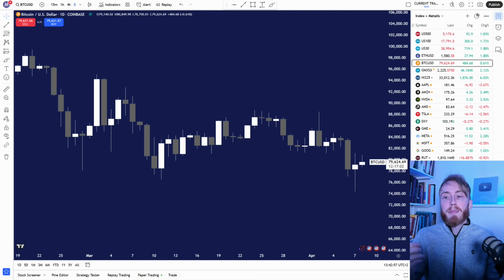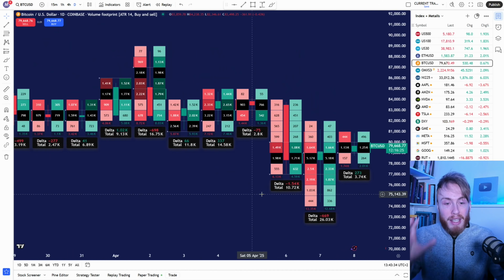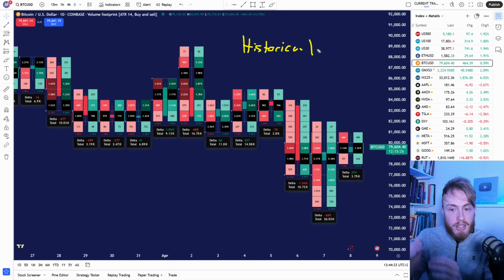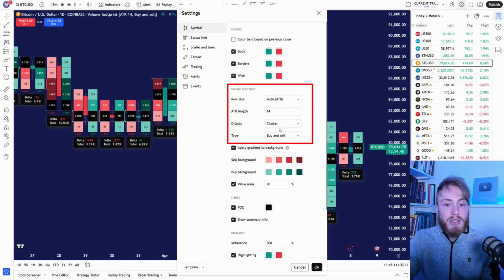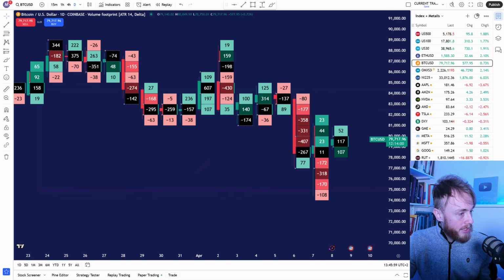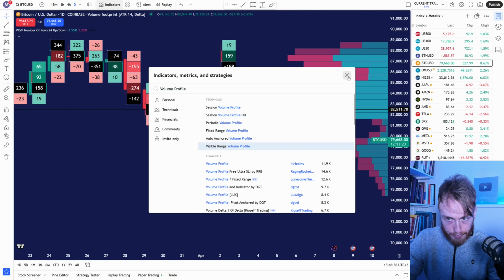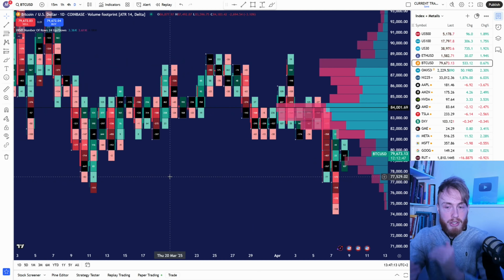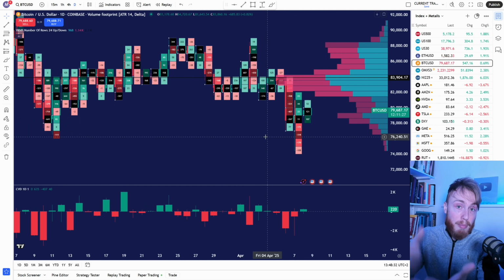BEST TradingView Indicators for Order Book Trading 🏆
Welcome to the ultimate guide on the BEST TradingView Indicators for Order Book Trading 📊
Learn how to use real order flow data to avoid fakeouts and spot high-probability setups. Below, you’ll find my go-to tools and bonuses to upgrade your TradingView and order book trading setup 👇

🔥 BEST TradingView Indicators for Order Book Trading (FULL Breakdown)

In this video, we reveal three of the most powerful TradingView indicators for mastering order book trading. These tools offer deep insights into order flow, helping traders better understand market structure and make informed decisions.

📊 Key Concepts Covered:

How to use the Volume Footprint chart (only on TradingView Premium) to analyze historical order flow and visualize buy/sell imbalances.

Why the Volume Profile is essential for spotting key price levels based on traded volume—great for identifying support and resistance.

A breakdown of the CVD indicator and how it helps track buyer vs. seller aggression in real-time.

🔍 These tools are especially useful for:

Analyzing trading order books with precision

Spotting traps and manipulation strategies like spoofing

Enhancing your edge in crypto, forex, and stock trading

💡 Whether you're looking to refine your volume profile trading strategy, test a CVD strategy, or explore the power of volume footprint on TradingView, this guide will help you upgrade your trading system.

Timestamps

0:00 3 POWERFUL Order Book TradingView Indicators (Make Money, Not Losses)
0:15 Volume Footprint Delta Setup (Premium Access Included)
3:06 Visible Range Volume Profile (step-by-step)
4:46 CVD Indicator: Instantly Spot Buying/Selling Pressure (Market Control)
5:29 Advanced Order Book Strategies (Channel Members ONLY 💎🔐)